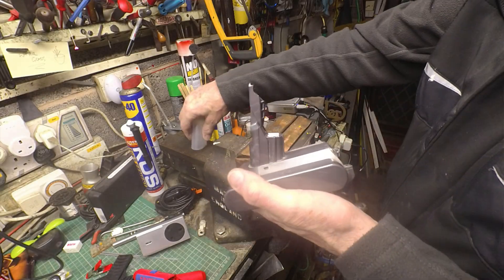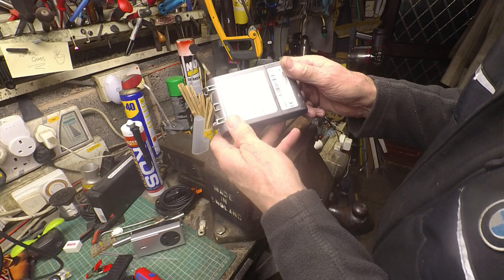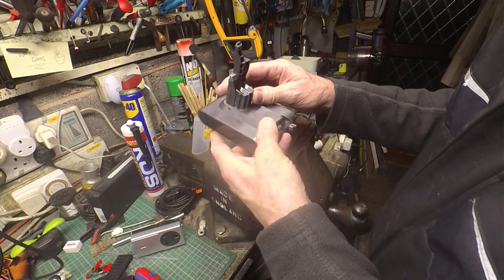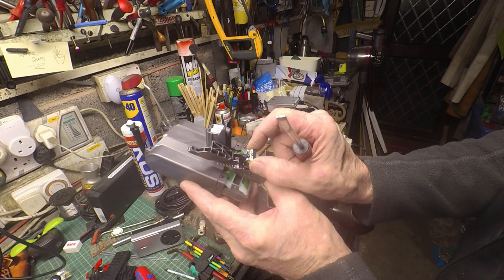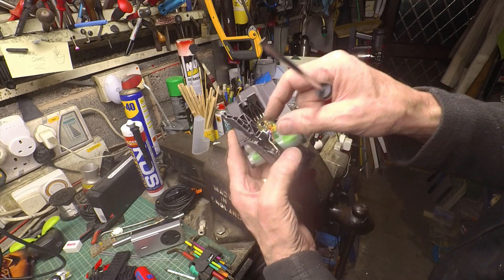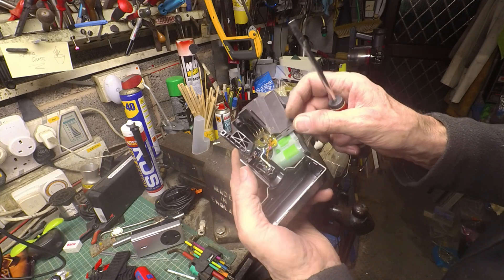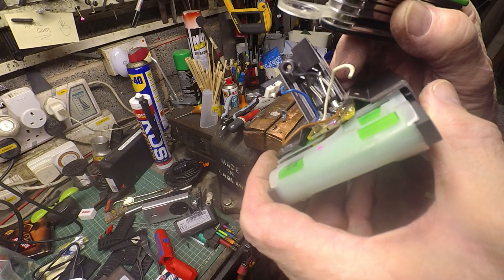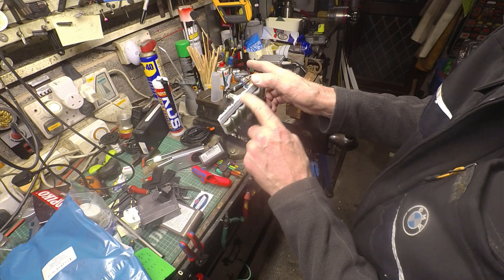Dyson V7 Battery Teardown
What's inside a Dyson V7 vacuum cleaner battery pack